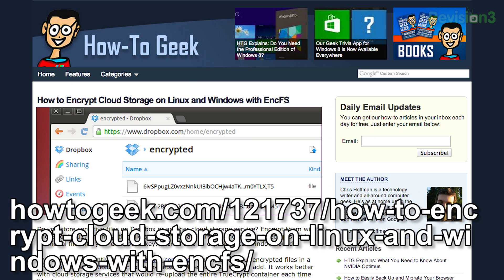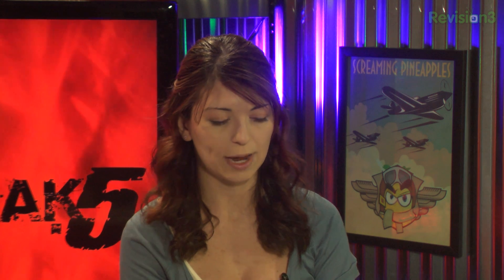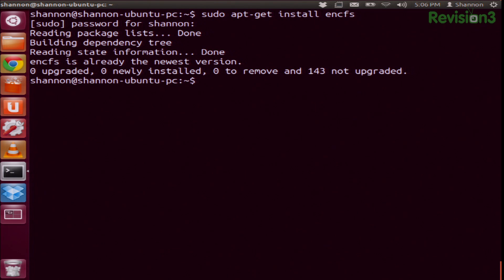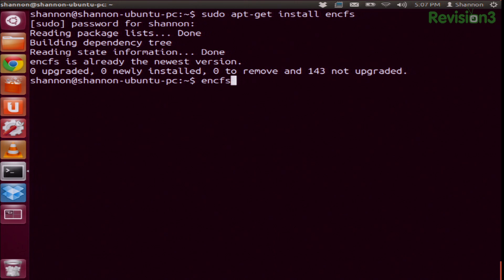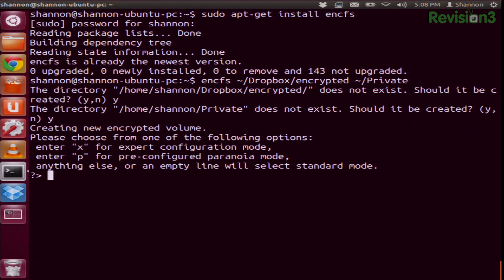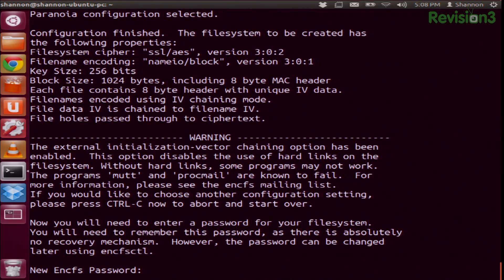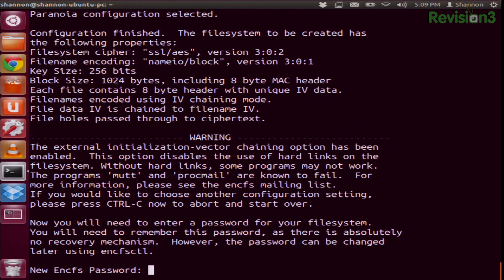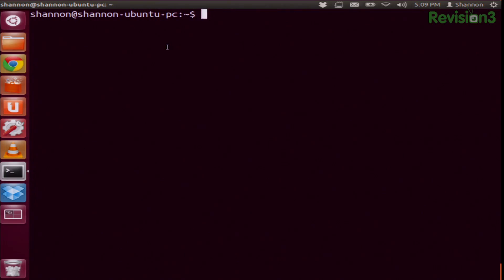Hak5 1225.2, Linux laptop battery optimization and using encryption with dropbox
Hak5 -- Cyber Security Education, Inspiration, News & Community since 2005:
This time on the show, optimizing your Linux install for better battery life - Darren reports. Then, Encrypt all the things! I'm setting up local encryption volumes that play well with cloud sync services like spideroak and dropbox. Plus, RSS podcasts from YouTube - is it possible? All that and more, this time on Hak5!